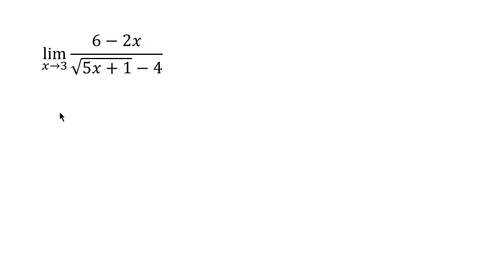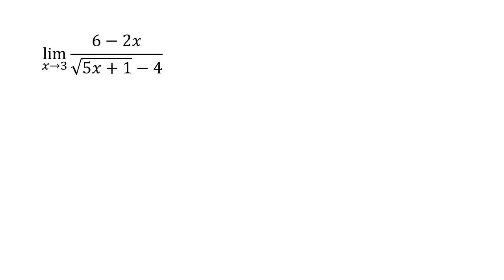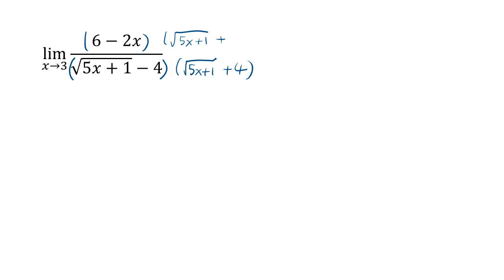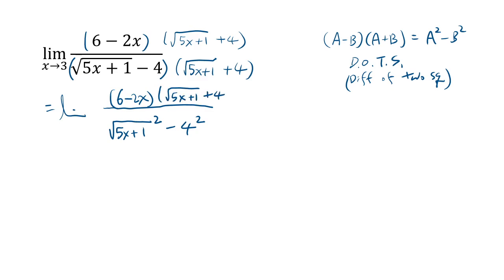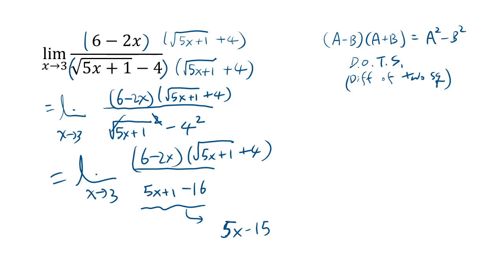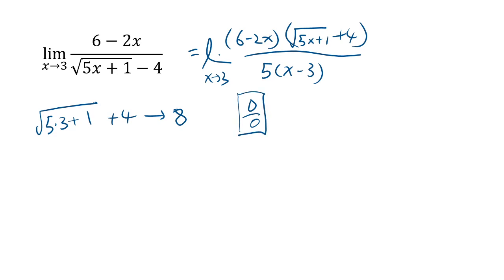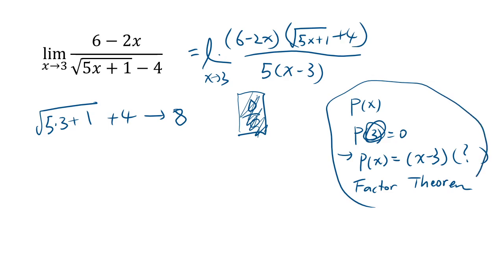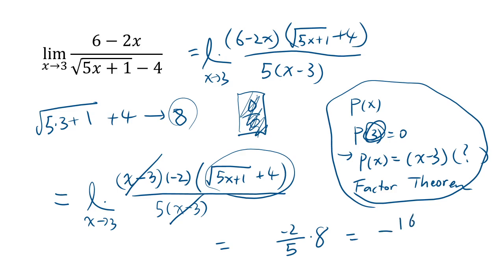Limit example problem with a square root